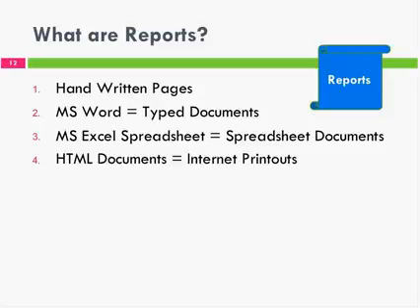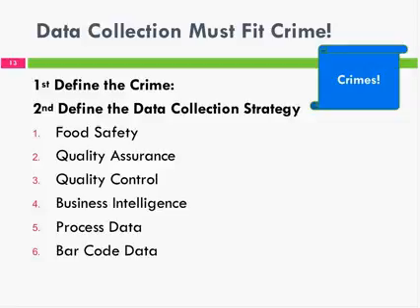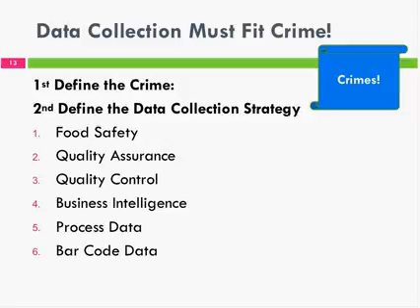The TASA Group Inc Presents Food Safety Data Documentation Requirements Mobile clip10